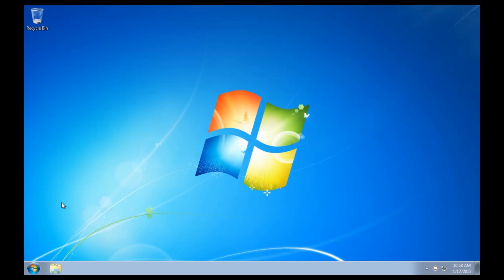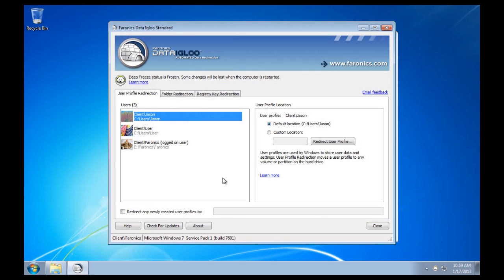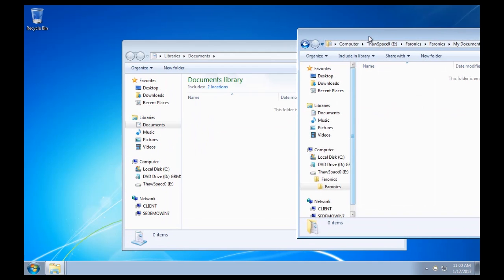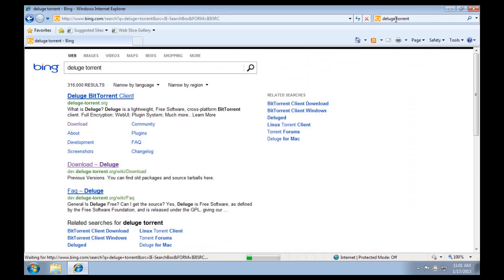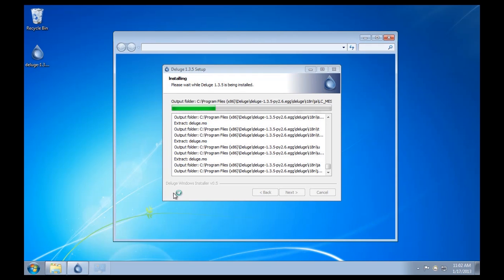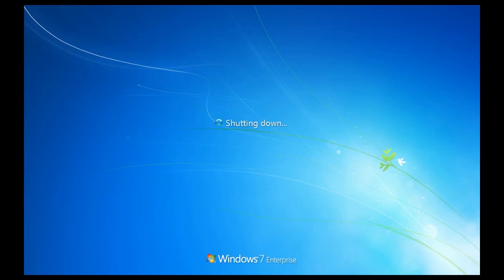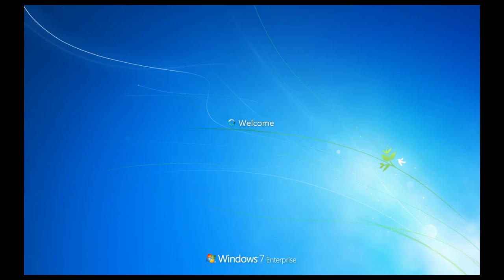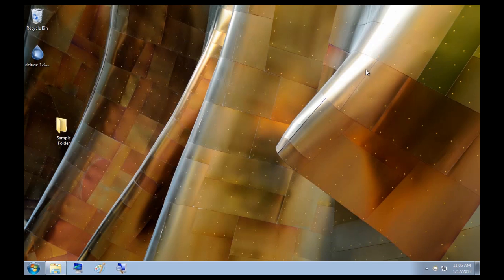Retaining user data with Deep Freeze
This demo is going to show how we can configure a desktop environment with Deep Freeze  to allow user profiles to be redirected to an area either a network location or a local area on a hard disk to allow user data to be retained while still ensuring that the underlying operating system and the registry are protected by Deep Freeze. There are a number of ways to redirect data.  In this case Data Igloo, utility provided by Faronics is used to redirect the user data.